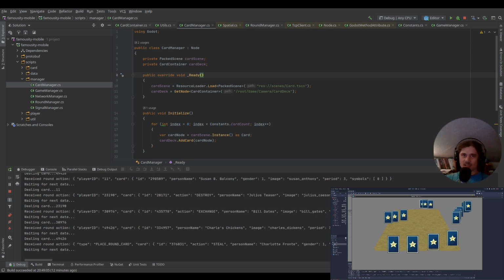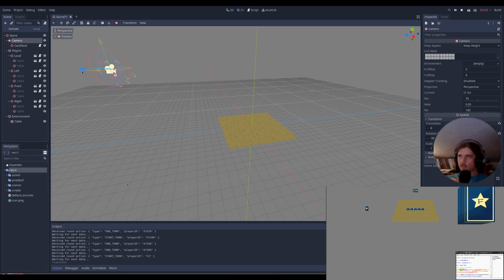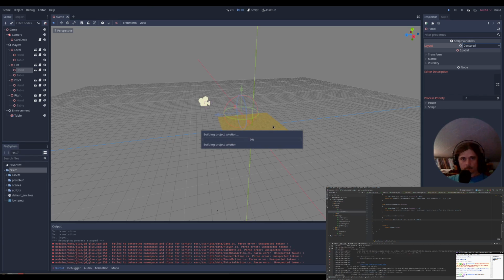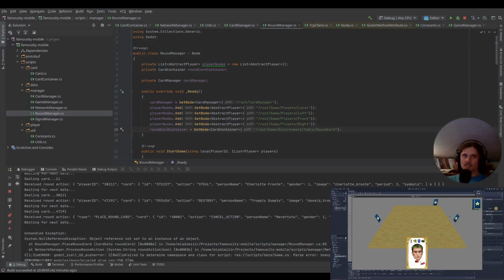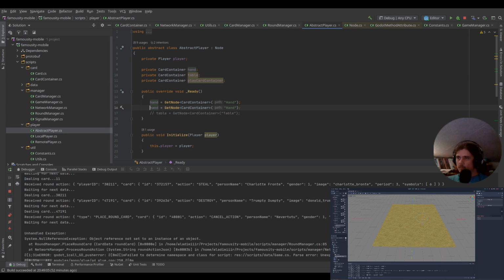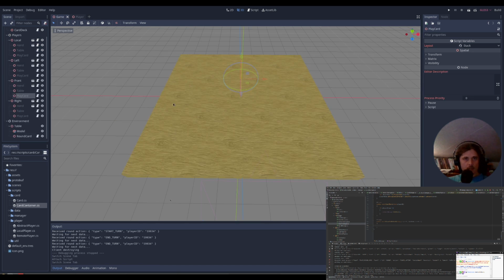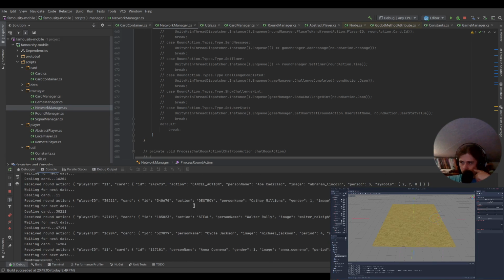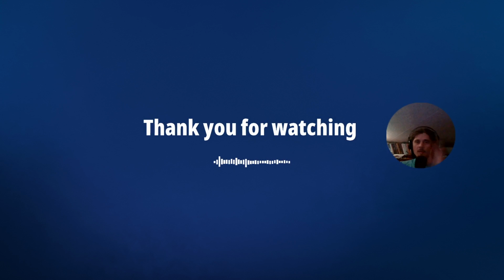Godot Engine (C#) - Famousity: Card Game Mobile (remake from Unity) [Day 5]